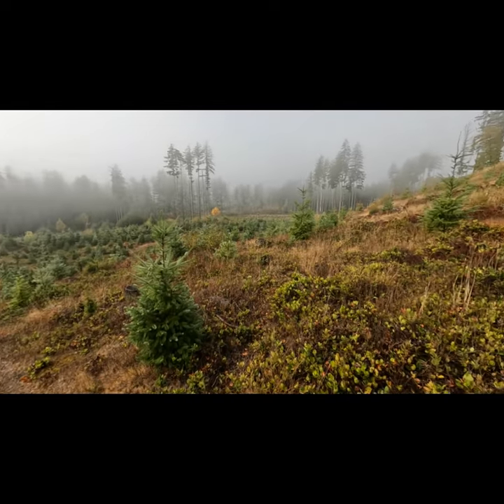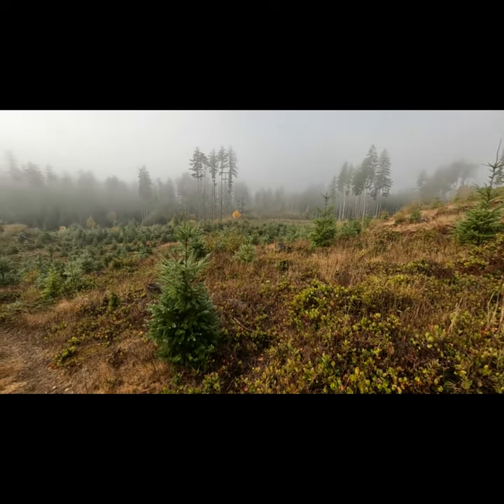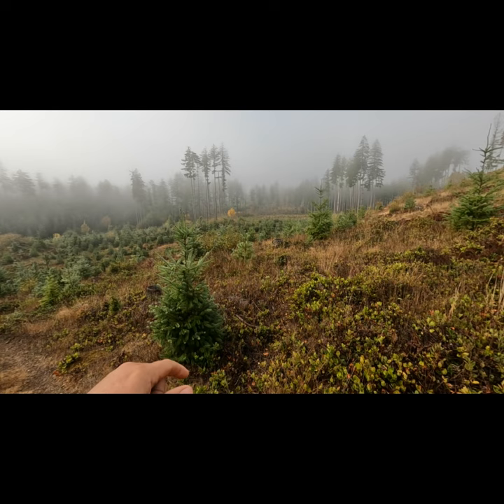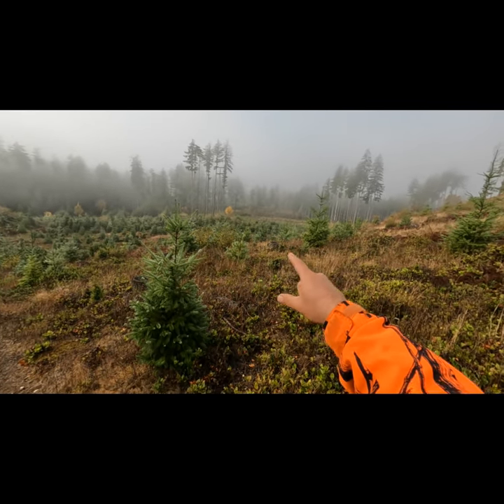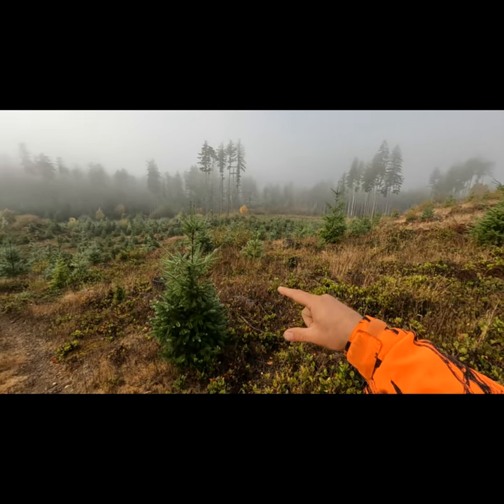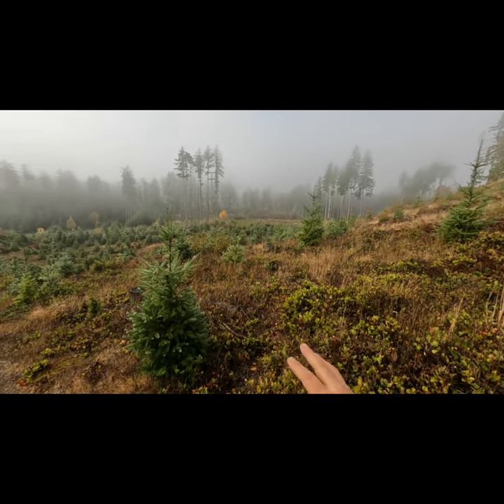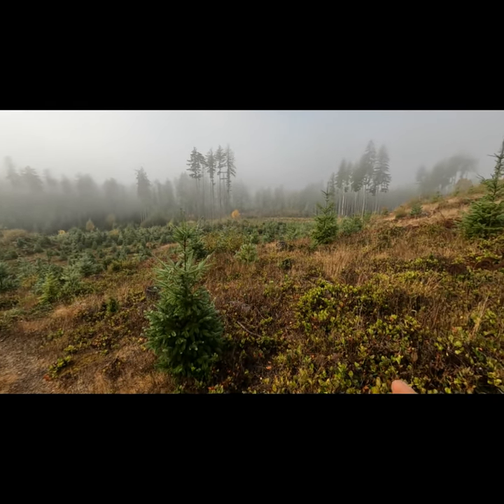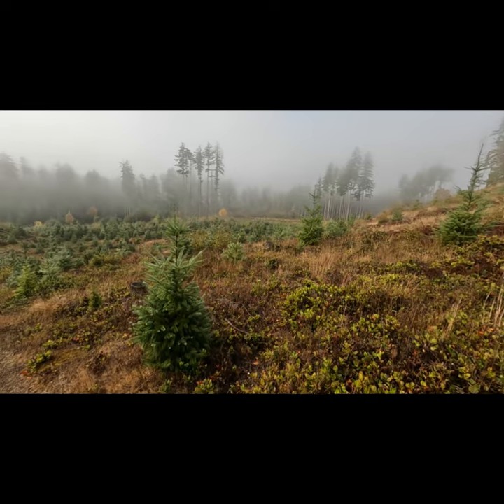Finding Blacktail Deer in Clear Cuts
This is my strategy for Finding Blacktail deer in Clear cuts.